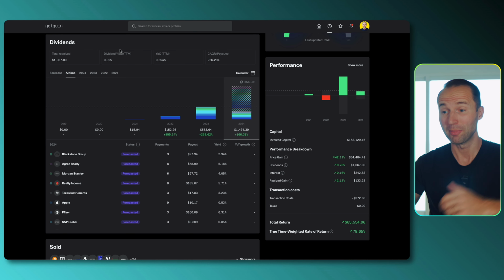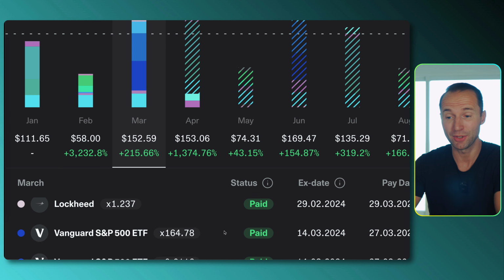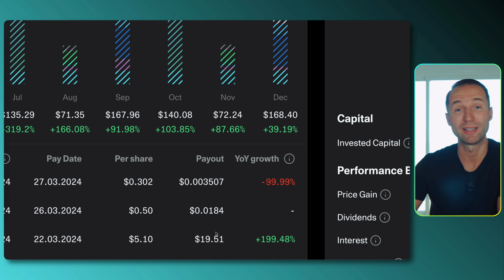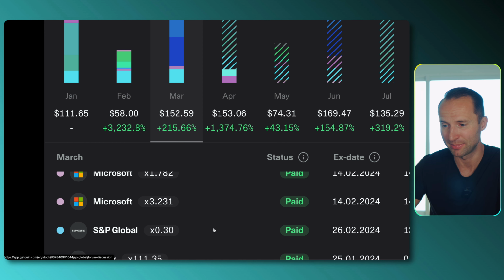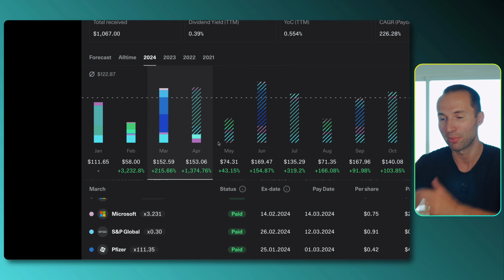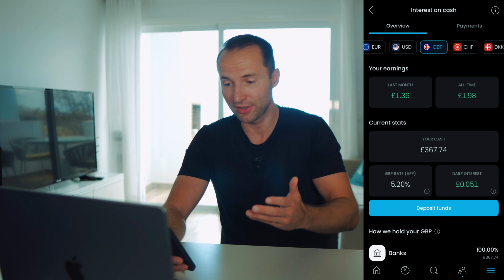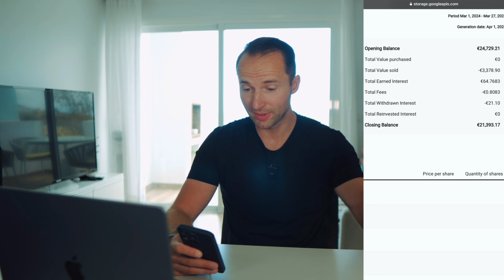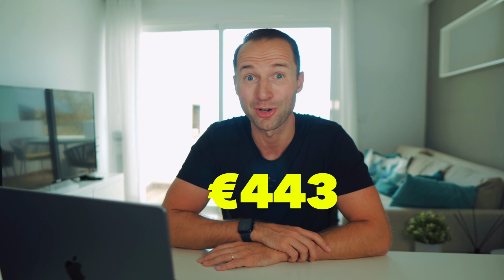Revealing My March Dividends & Interest Income (2024)